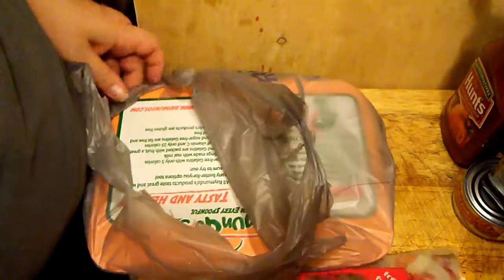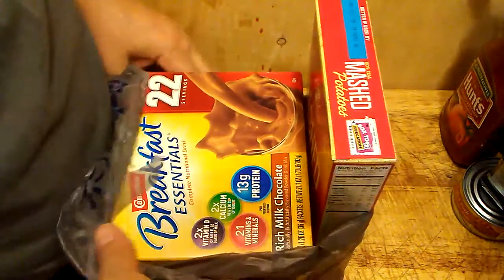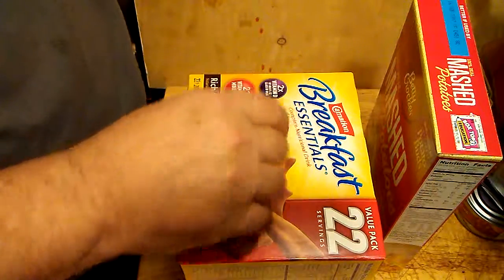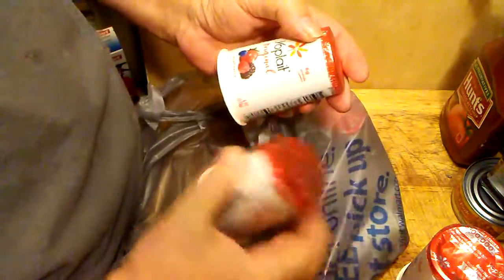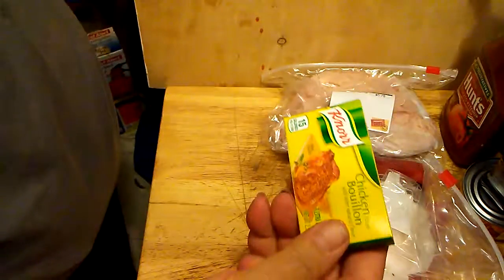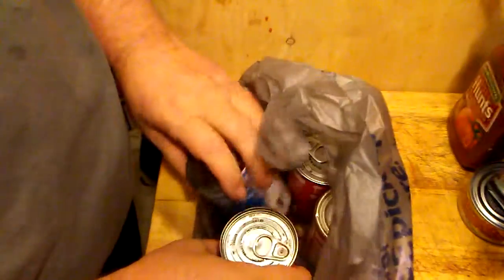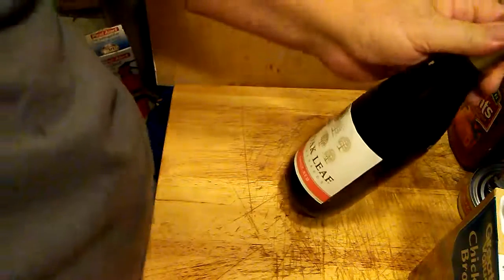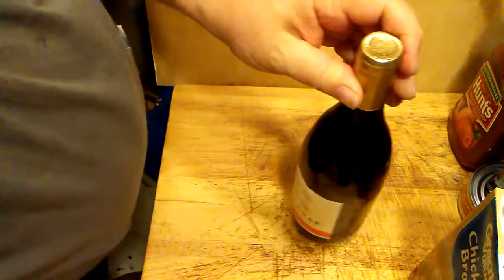Small grocery haul from Walmart